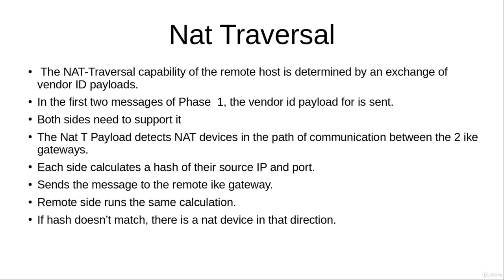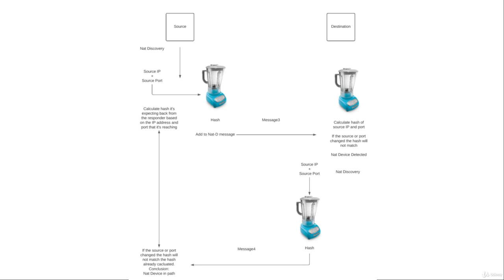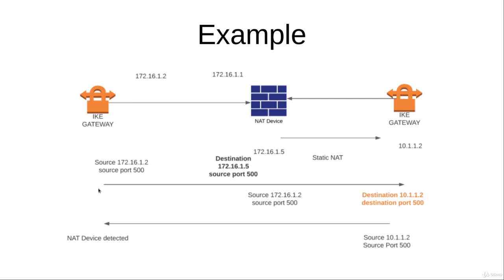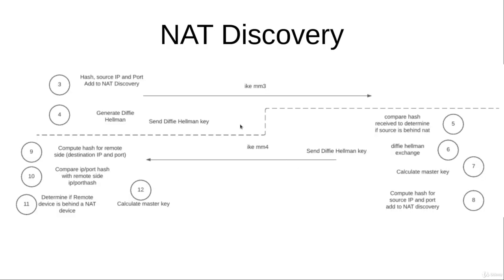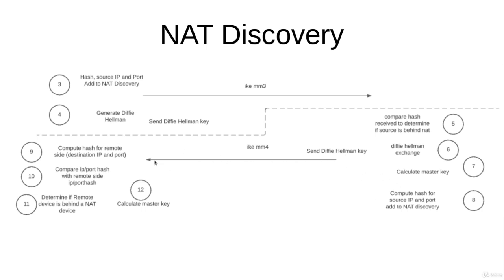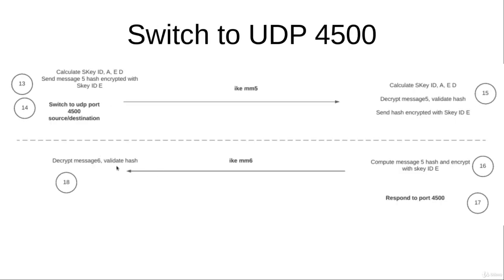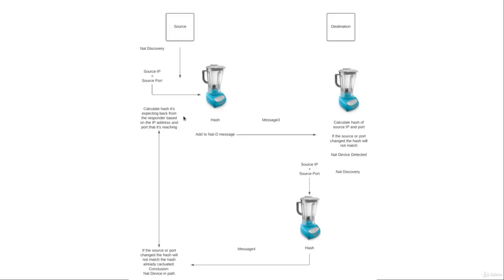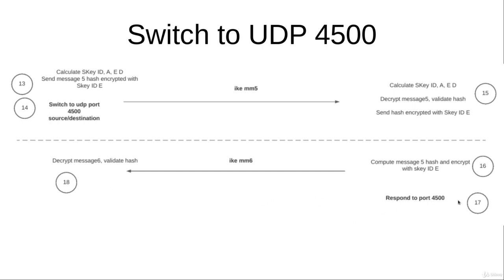Lecture 15: NAT traversal theory